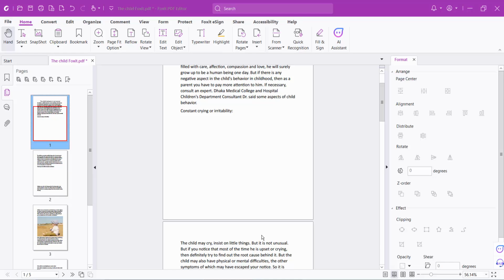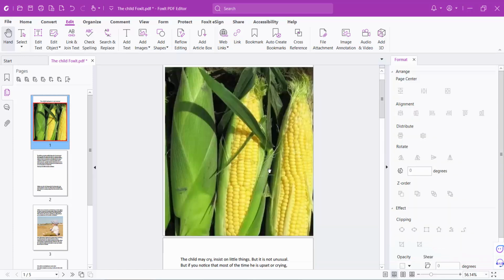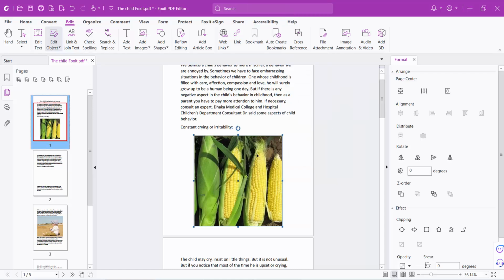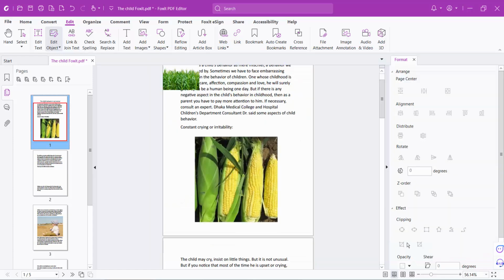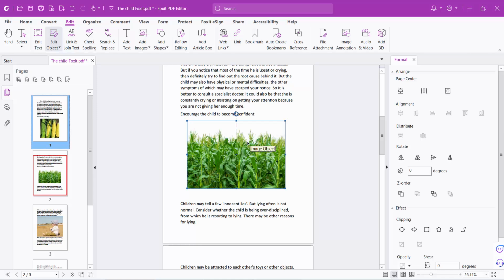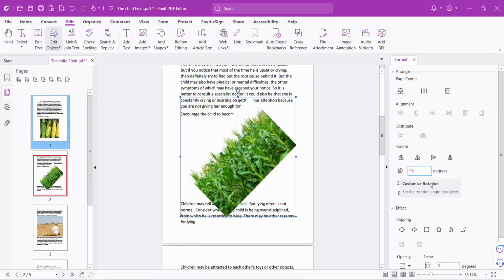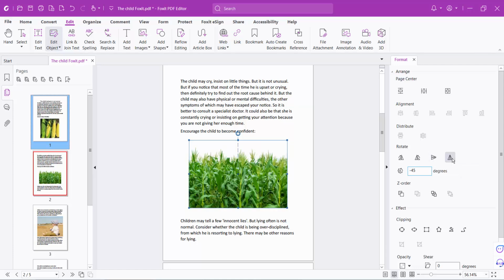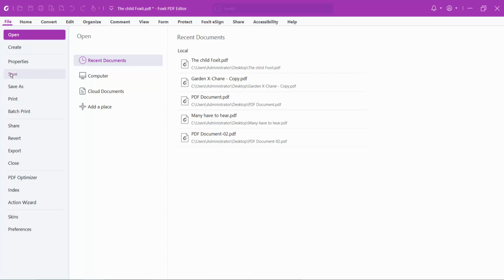How to put multiple images in a pdf file in Foxit PDF Editor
Hello everyone, Today I will show you, How to put multiple images in a pdf file in Foxit PDF Editor.